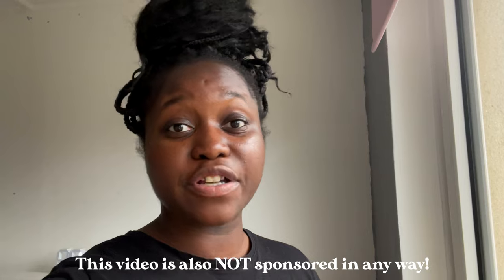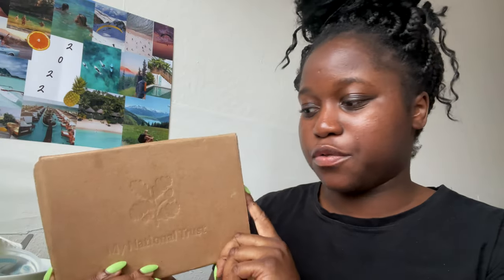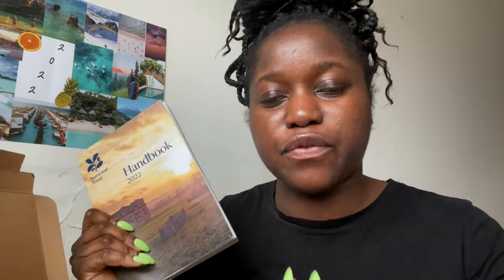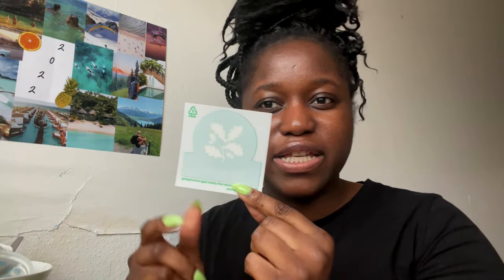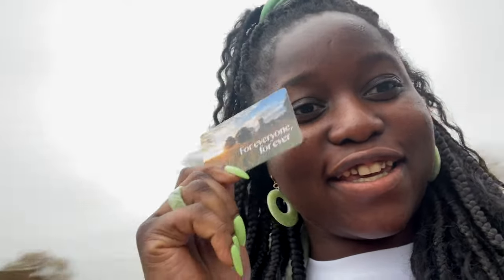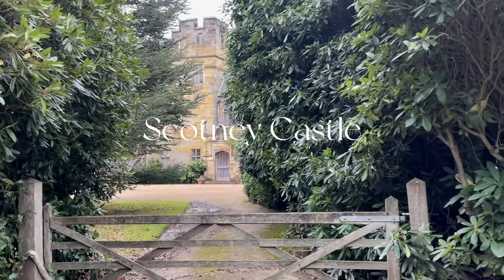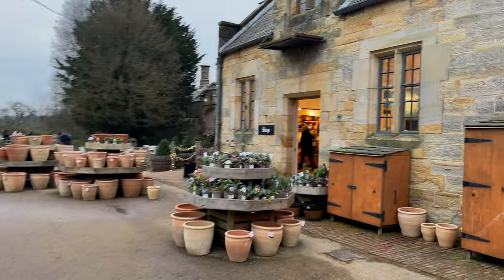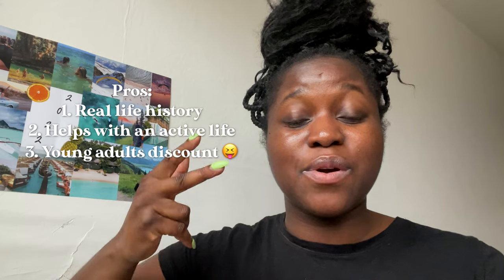Is a National Trust Membership worth it? // BODIAM CASTLE, RYE, SCOTNEY CASTLE // UK TRAVEL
Hey friends, how are we doing? Took a mini break last week, and now on a break from social media (ish) ughhh sometimes you just take a step back right? So I took a much needed walk in the countryside to get some nice fresh air with my friend Rhi, inspired by our greatly discounted National Trust memberships! Considering there's a stereotype that National Trust properties are for aged types, who would have thought their young adults memberships are half price? We bit the bait, but was it worth it?

Definitely one to watch if you're thinking of exploring more of the UK

A xxx

Subs:496